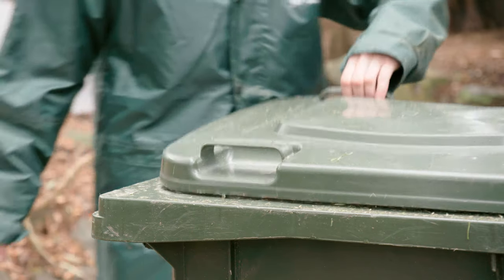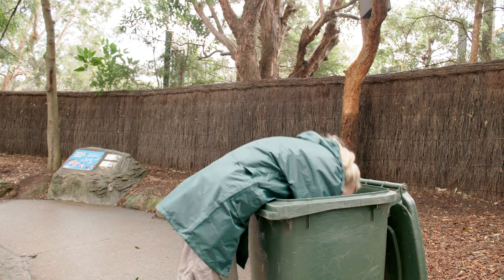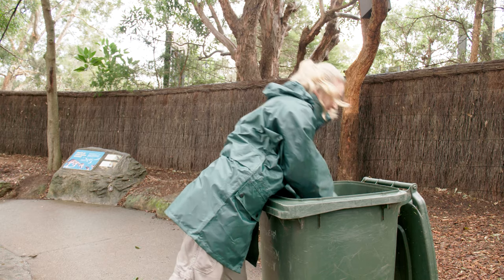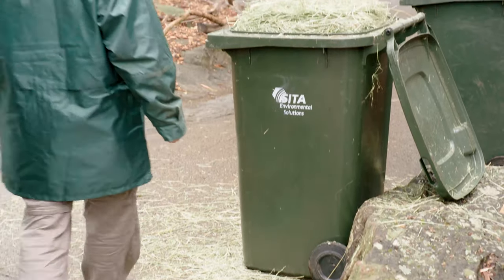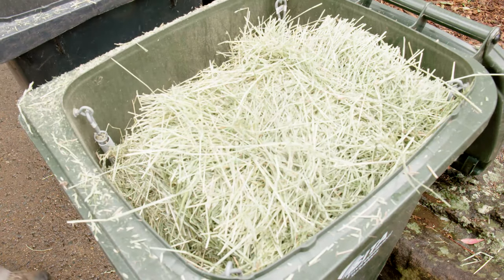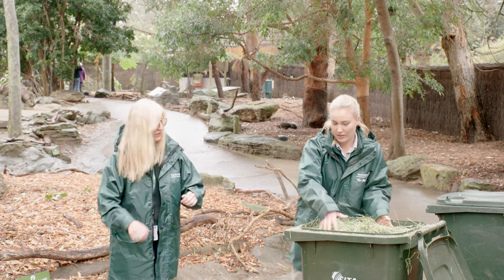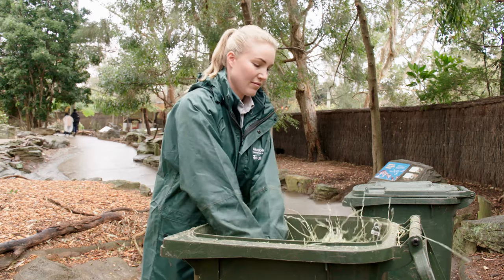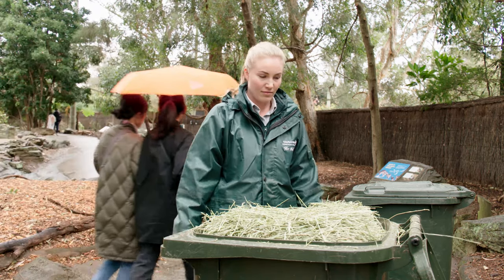Taronga Zoo - Hay bale lifter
See how Taronga Zoo are safetychampions with their innovative approach to work health and safety.

Anyone can be a champion for work health and safety this October.